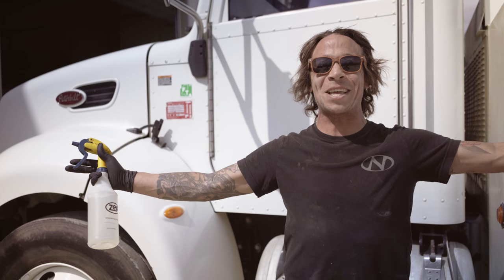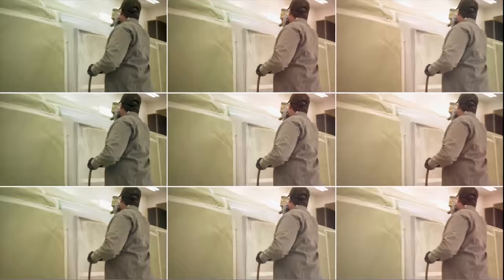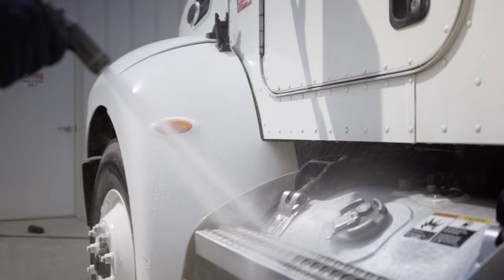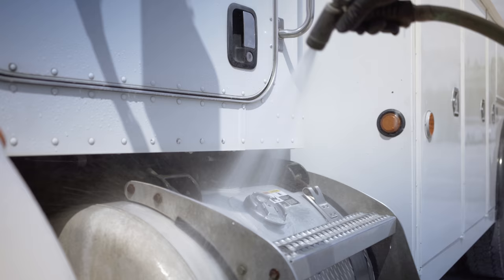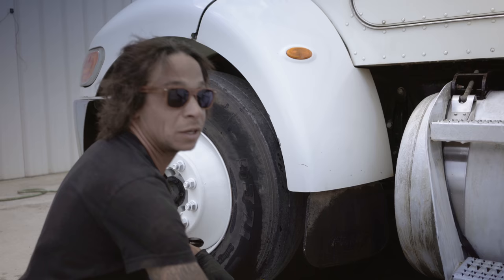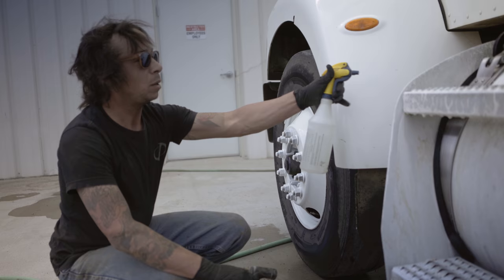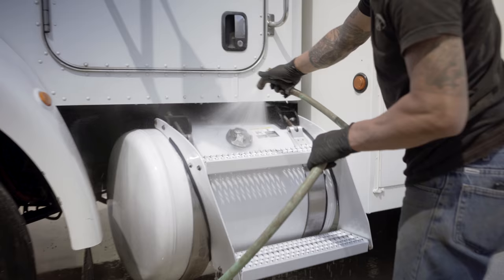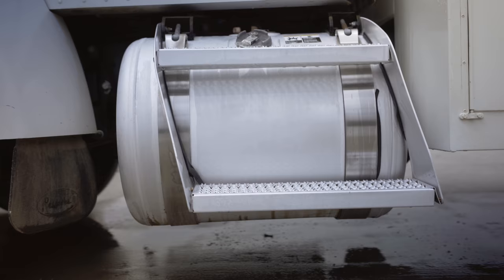I Cleaned My Semi Truck's Aluminum Fuel Tanks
Kickin' Kenny shows us how to clean your semi truck aluminum fast using muriatic acid wash! The aluminum fuel tank on our Peterbilt water truck came in with corrosion and years of thick highway grease buildup and was in desperate need of restoration. Tough aluminum doesn't rust, years of oxidation can cause aluminum wheels, tool boxes or fuel tanks to get heavily oxidized and discolored.  Using muriatic acid on aluminum parts like these can help eat the corrosion right off.  Wash the acid wash off the tank with a water hose to get this aluminum fuel tank looking brand new! For this episode of DECONSTRUCTION at Newman Tractor.